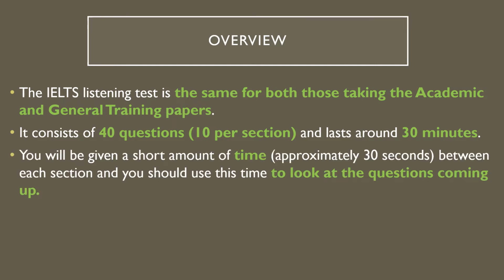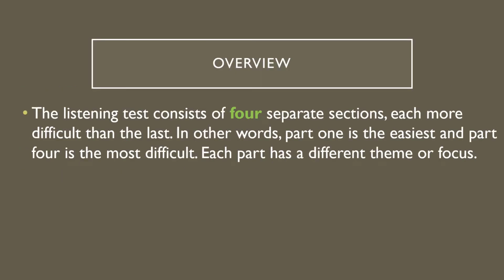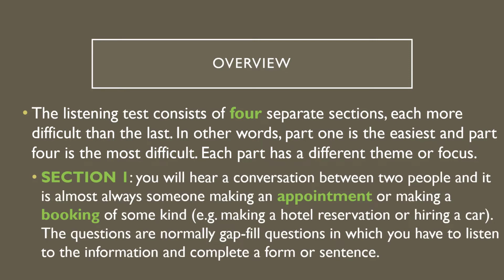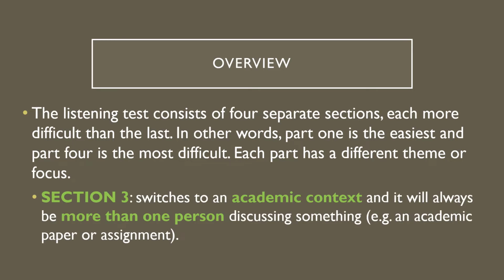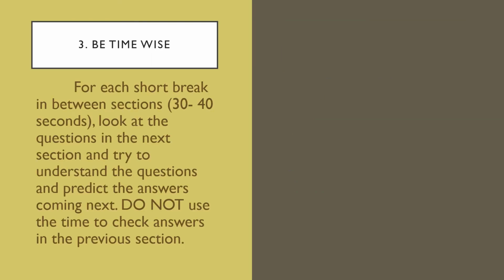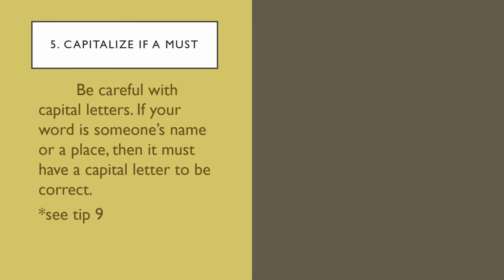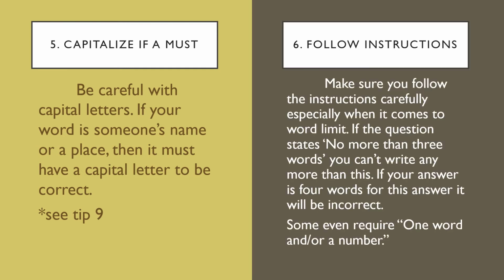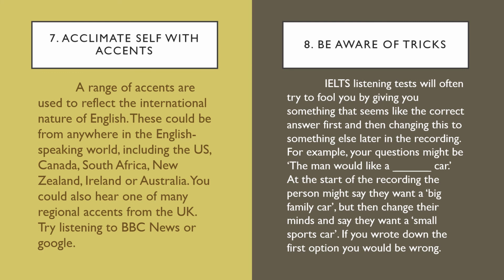The IELTS Listening Test